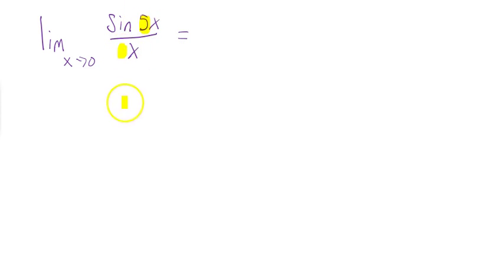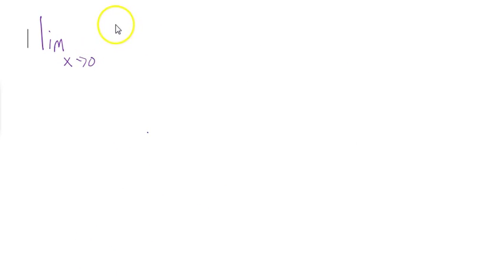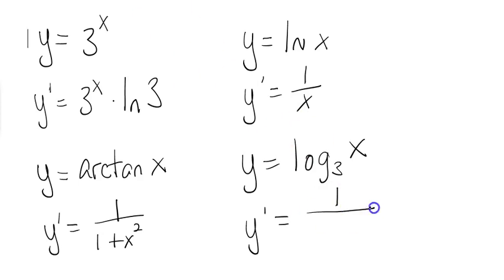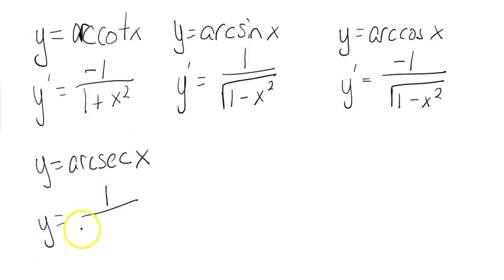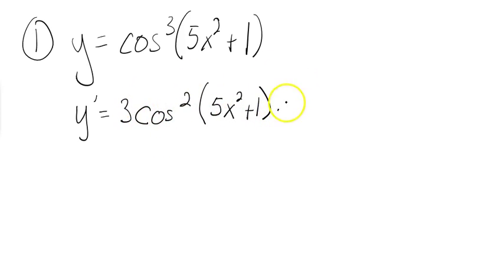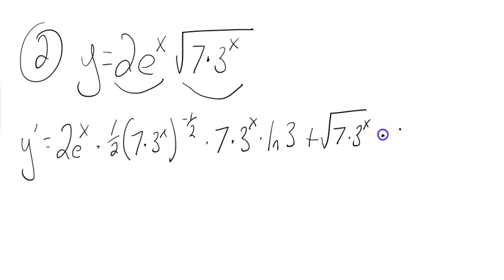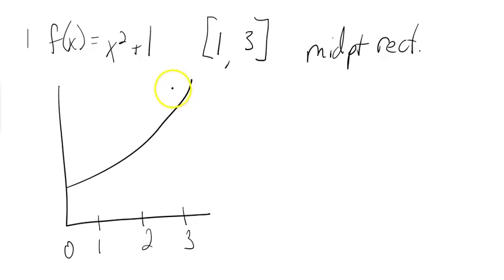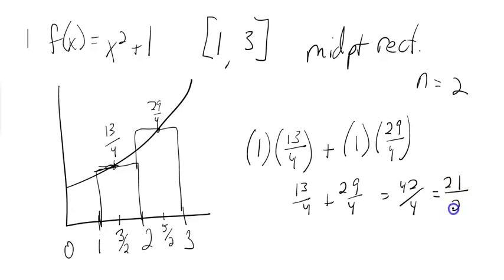AP Calc Review Questions 4-26-16